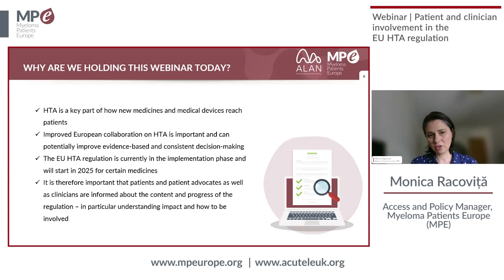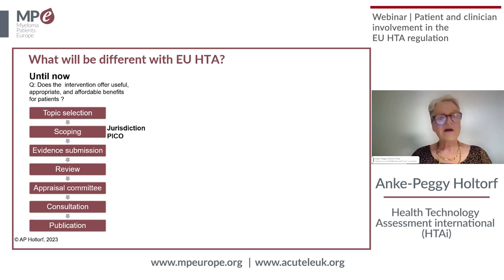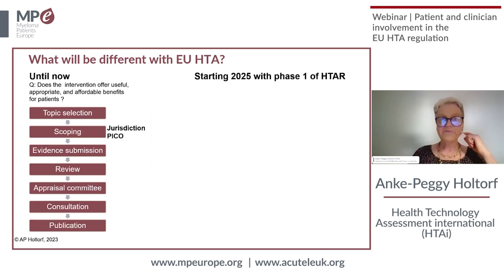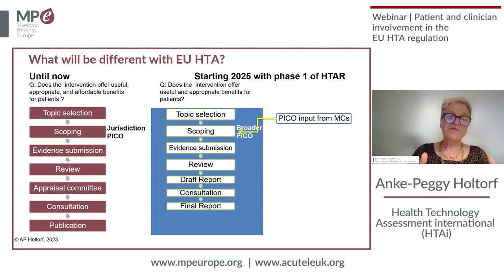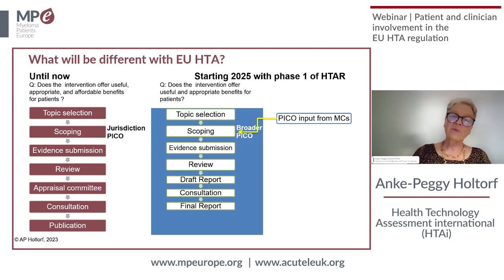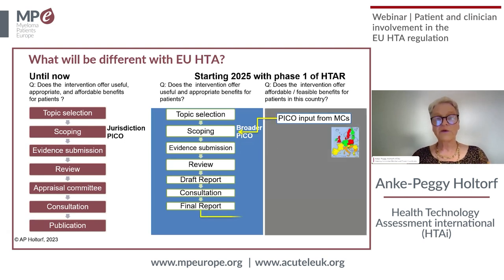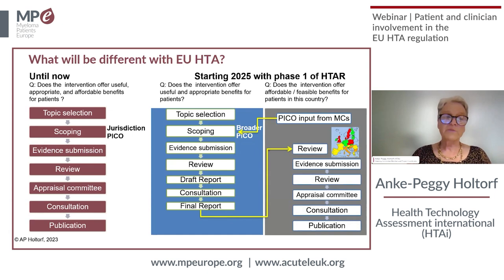MPE and ALAN webinar | Patient and clinician involvement in the EU HTA regulation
Recording of the webinar held on 26 June 2024 on patient and clinician involvement in the EU HTA regulation. The webinar was organised by Myeloma Patients Europe (MPE) and Acute Leukemia Advocates Network (ALAN) and counted with the participation of the following speakers:

• Anke-Peggy Holtorf, moderator, Steering Committee member and project coordinator for the Patient and Citizen Involvement in HTA Interest Group, Health Technology Assessment international (HTAi)
• François Houÿez, Treatment Information and Access Director / Health Policy Advisor, European Organisation for Rare Diseases (EURORDIS)
• Mihai Rotaru, Director Market Access, European Federation of Pharmaceutical Industries and Associations (EFPIA)
• Mirjana Huic, HTA independent specialist in HTA/EBM Centre, Croatia
• Robin Doeswijk, Head of European Affairs, European Hematology Association (EHA)